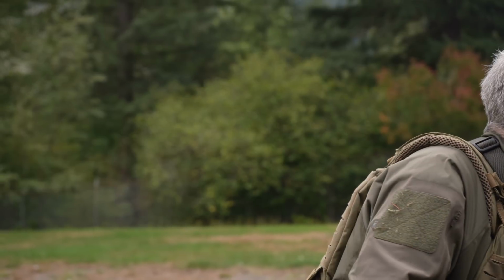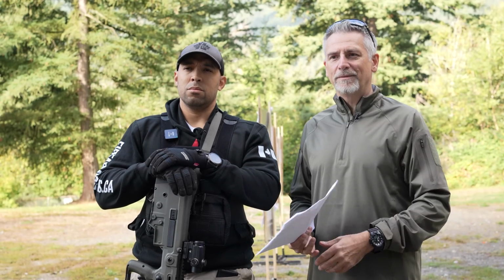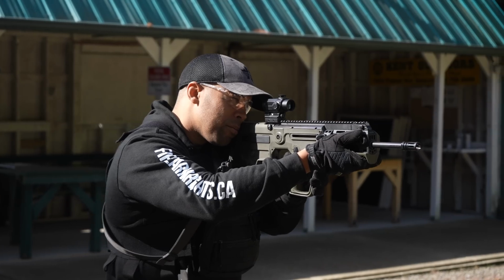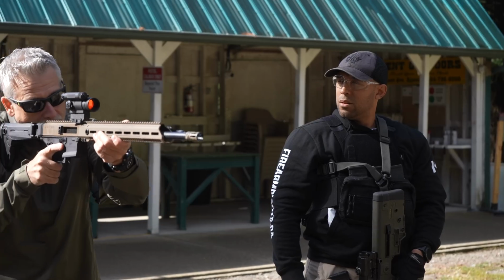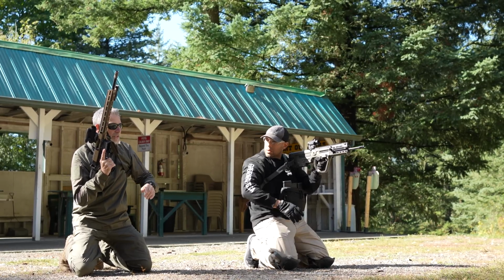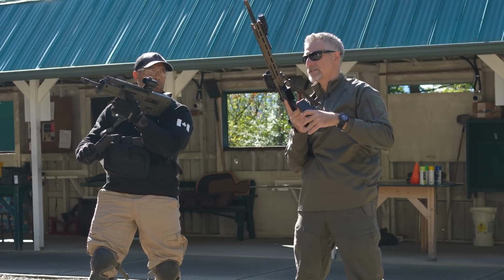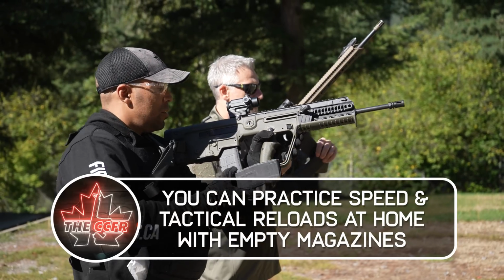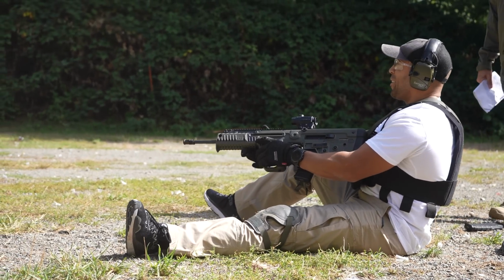Comprehensive Firearms Training (Part 4)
It's time to get serious